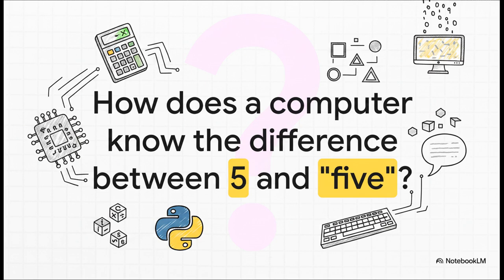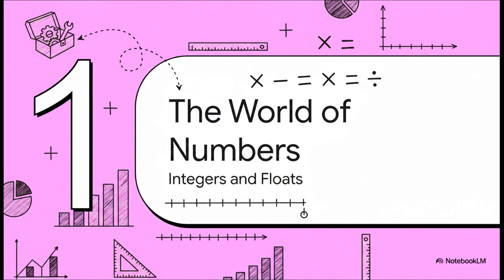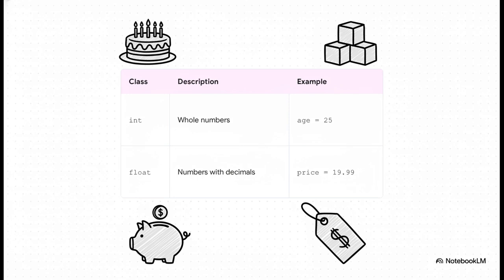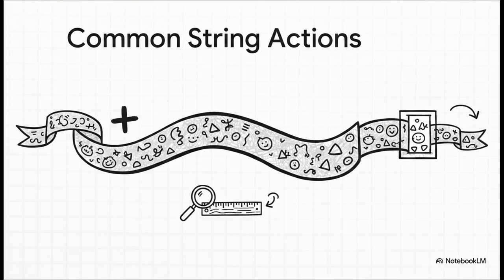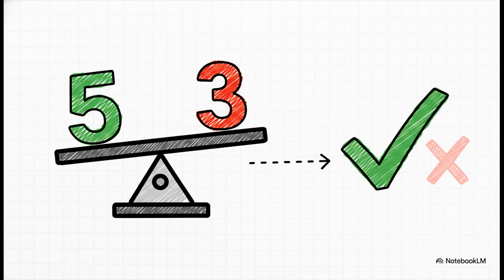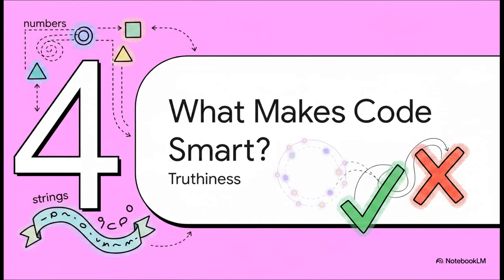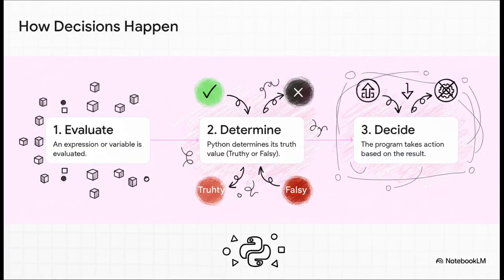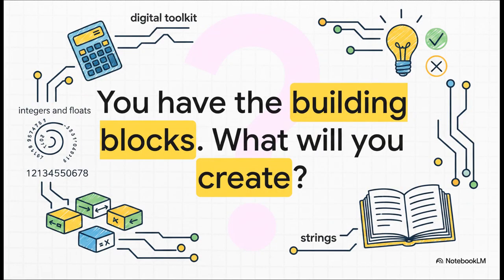Python Basic Data Types